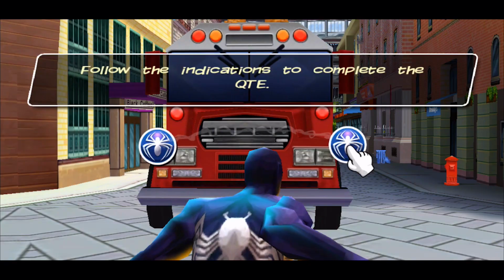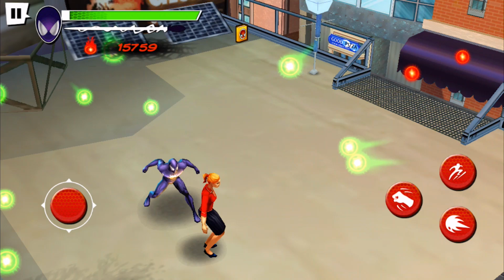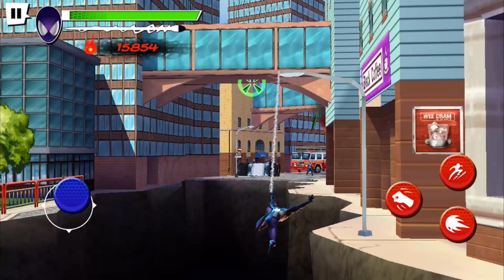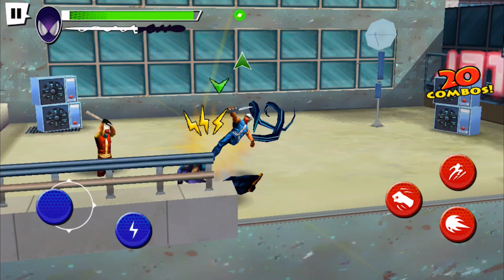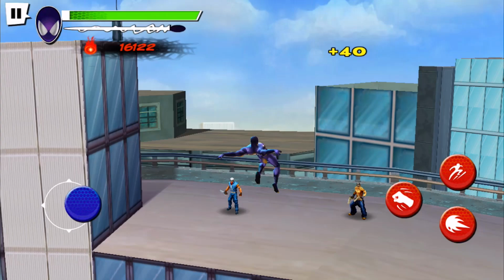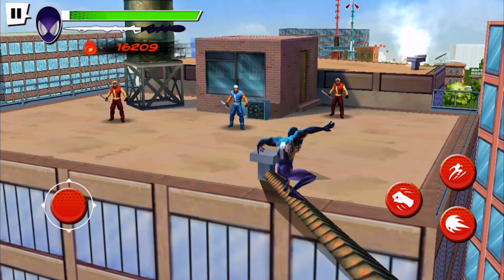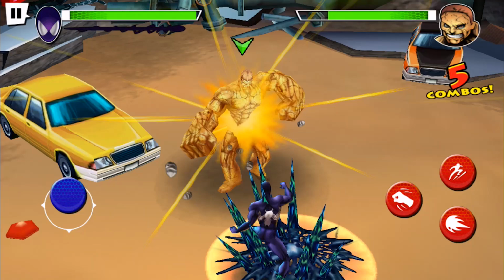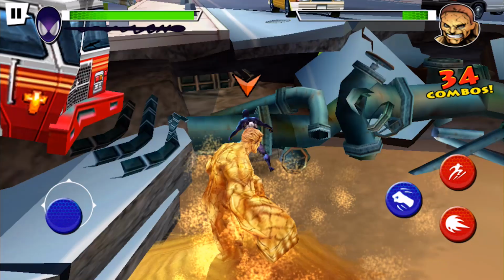Ultimate Spider-Man Total Mayhem Gameplay iOS Part 1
Liam plays one of the best games for iOS Ultimate Spider-Man Total Mayhem and we check out the mobile gameplay on the iPhone. This game has been around for a while but is still one of the most fun Spider-Man video games out there. It has a great Marvel comic book feel to it and is a lot of fun. Join us for Part 1 of the Ultimate Spider-Man Gameplay on iOS and let us know if you like or play this cool game!